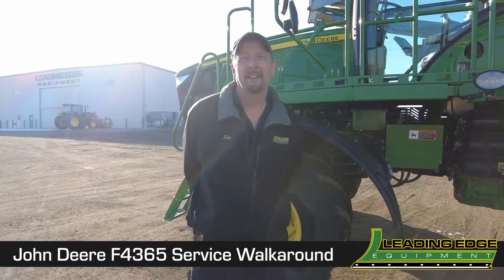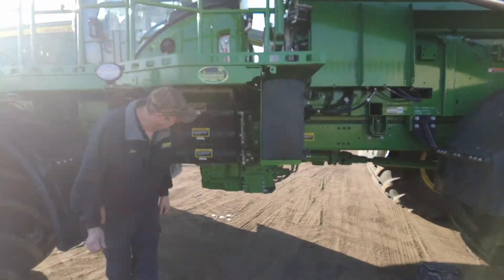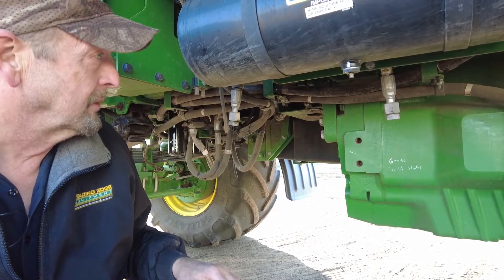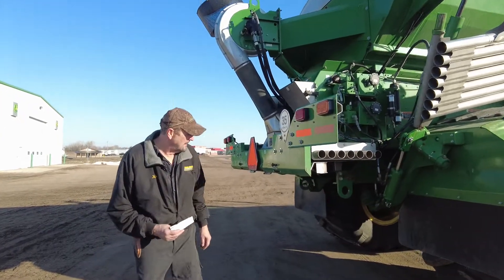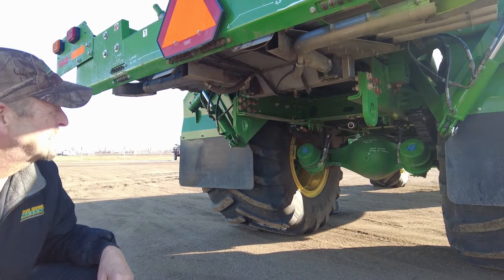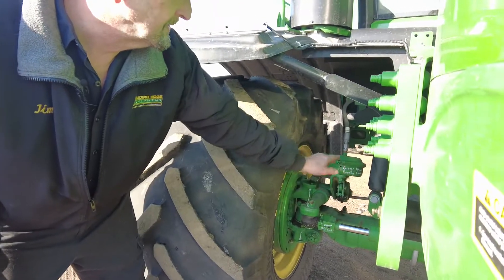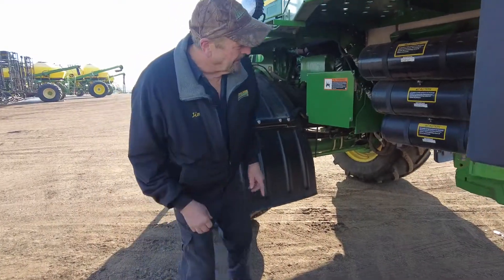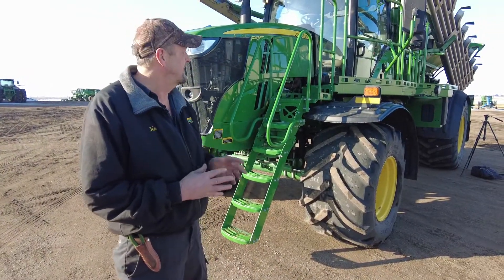Service Walkaround: John Deere F4365 Nutrient Applicator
Service Technician Jim McLaurin provides a maintenance checklist for the John Deere F4365 Nutrient Applicator at 300-500 hours.